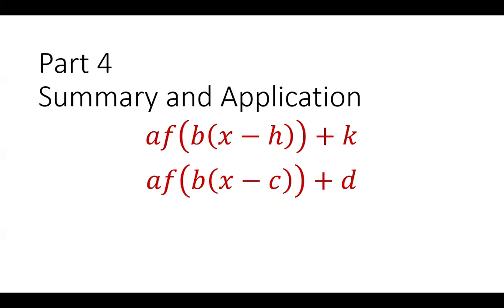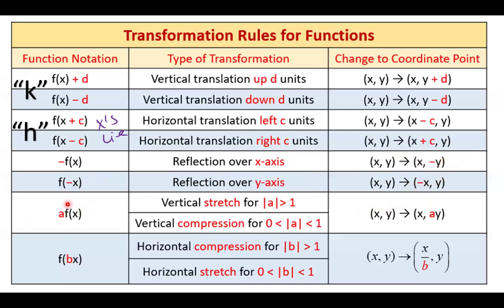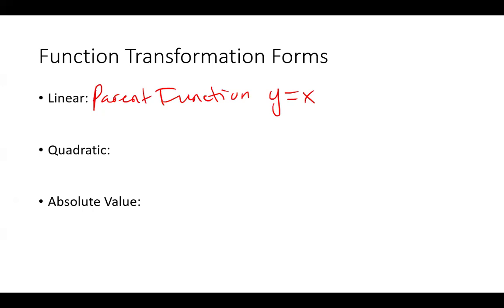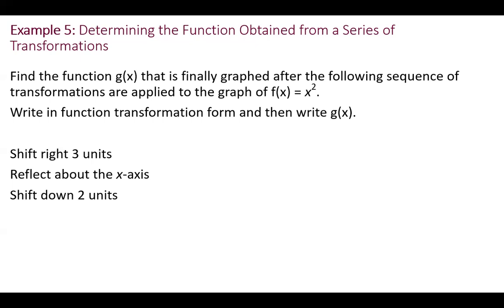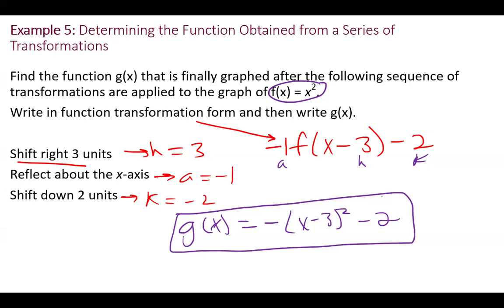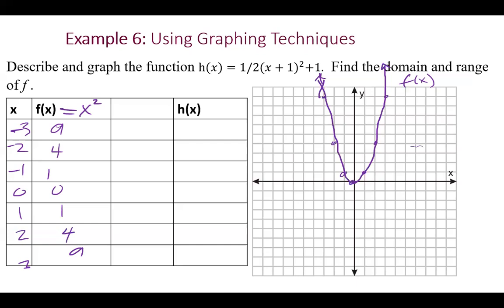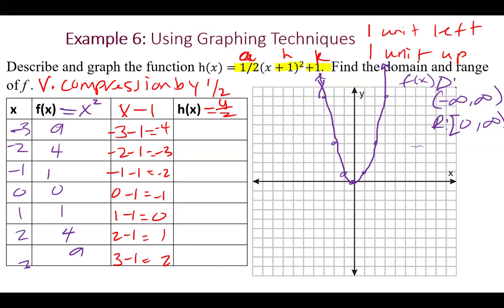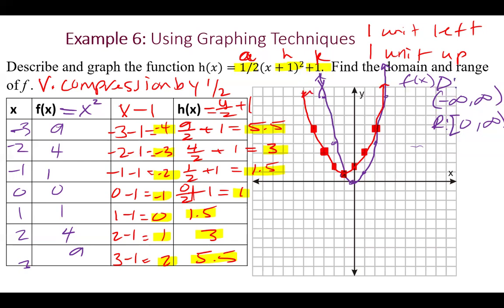2A.2 Part 3 - 4) Putting it All Together Function Transformations